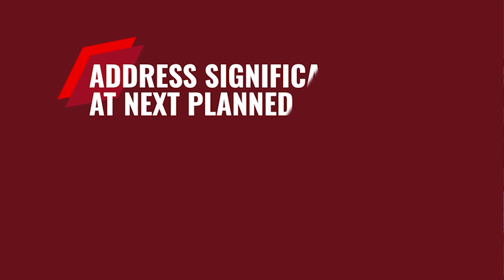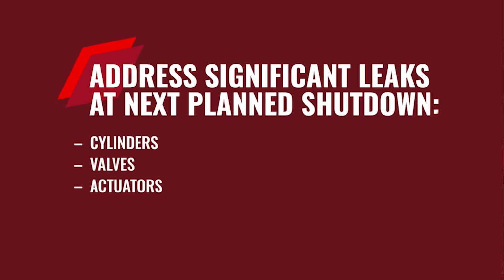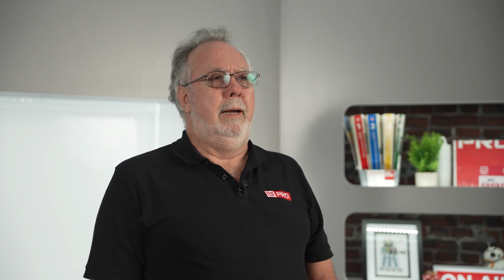You've had an air leak survey - now what? How to prioritise and action the findings | RS (UK & IE)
Where do you start with the repairs needed for air leaks?

In this episode of Ask the Engineers, our Solutions Engineer, David Carmichael, tackles prioritising air leak survey results.

In this video, you will learn the small wins to start with, when to schedule in larger repairs, and other tips.

Timestamps

0:00 – Intro
0:34 – Why fix air leaks
0:52 – Address minor leaks
1:13 – Address significant leaks
1:32 – Ultrasonic leak detectors
1:44 – Summary
2:00 – Annual air leak surveys
About RS

RS is your global business partner with an ever-expanding range of 750,000 in-stock industrial and electronics products – from over 2,500 partner suppliers. Whether you design, build, maintain or protect industrial equipment and operations, we help make your job easier.

Follow RS UK & Ireland